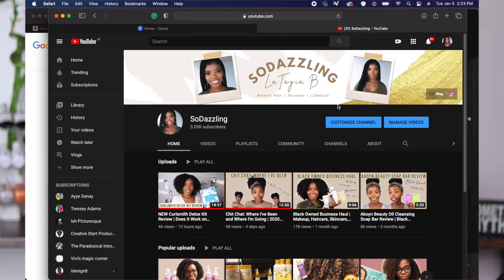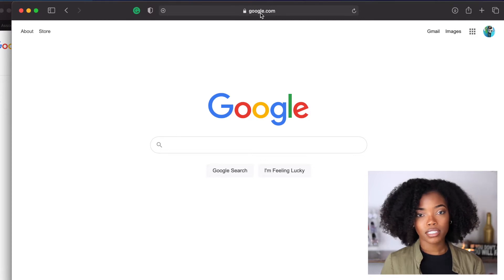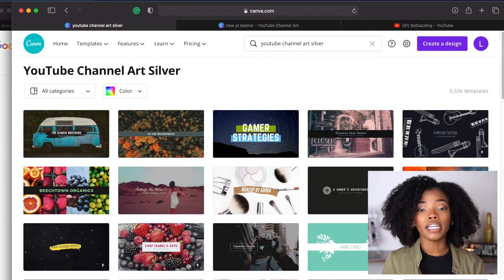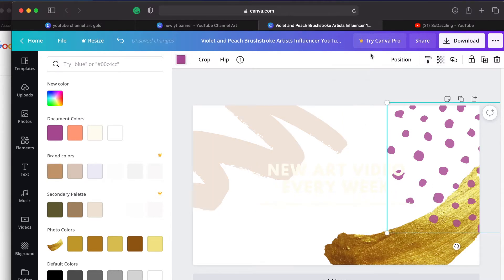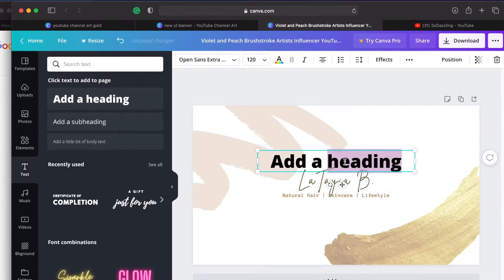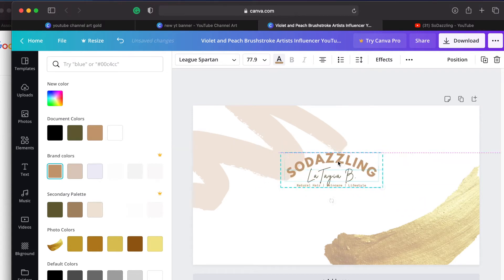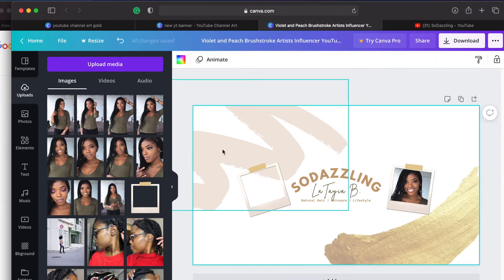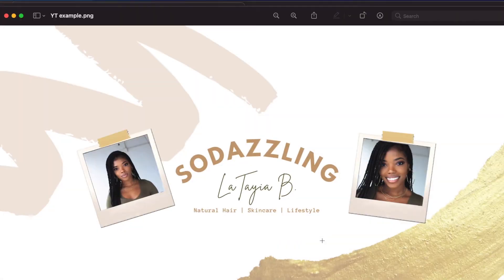How To Make YouTube Channel Art on Canva | Step-by-Step YouTube Banner Tutorial | SoDazzling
Hey SoDazzling Fam,

This video was made special for my friend Miriam who asked how I made my YouTube channel art on Canva. I love using Canva when I need to make something quickly because the platform is so easy and user-friendly. I made my YouTube channel art using the Canva desktop site but I'm sure it's pretty simple to do in the Canva mobile app as well.

Let me know if you'd like to see more videos like this in the future. I'd be more than happy to create more tech/YouTube related content.